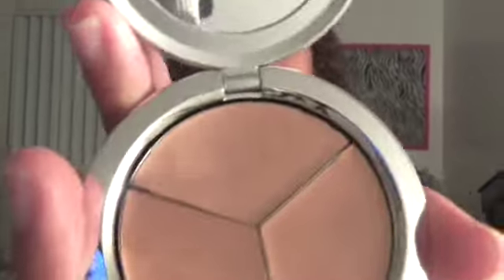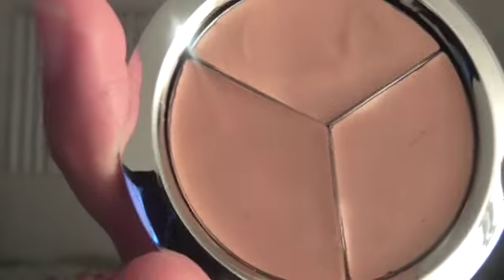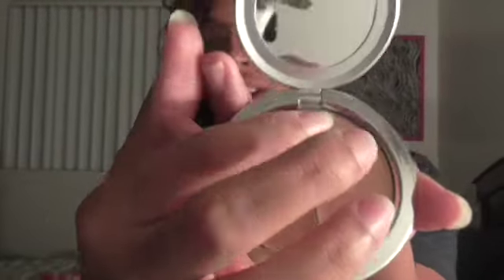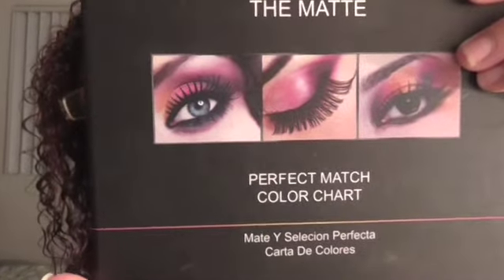February Favorites! | EbonyJayBeauty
Link to my fundraiser!

Be safe and I'll see you in my next video!! (: